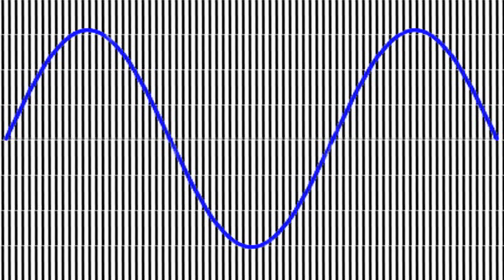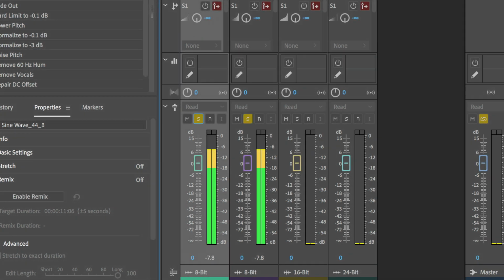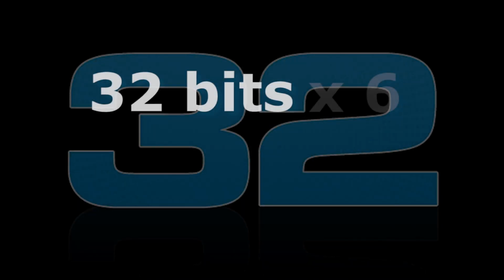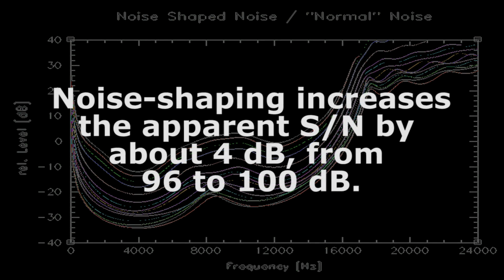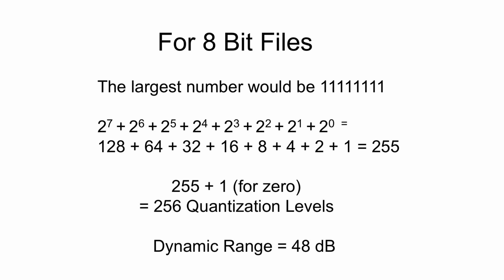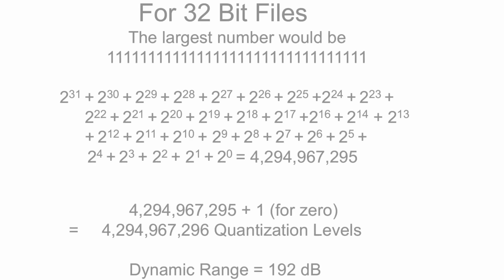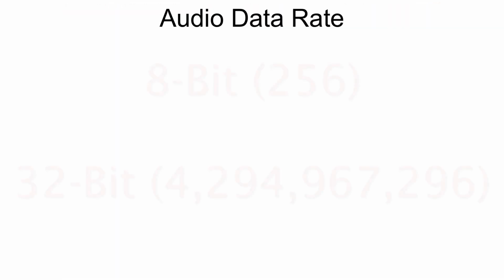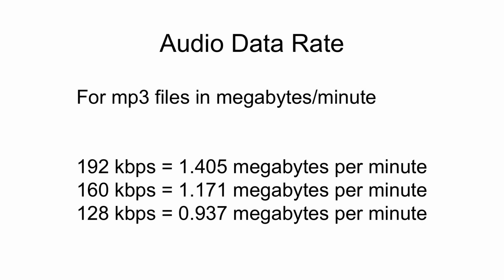Sample Rate and Bit Depth